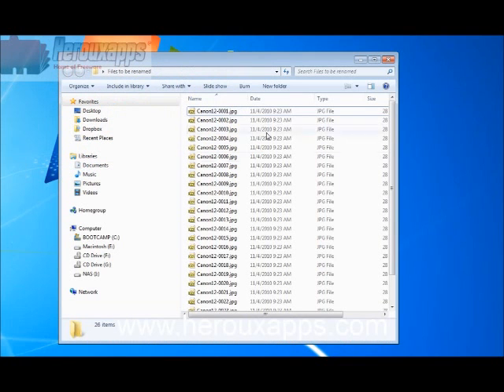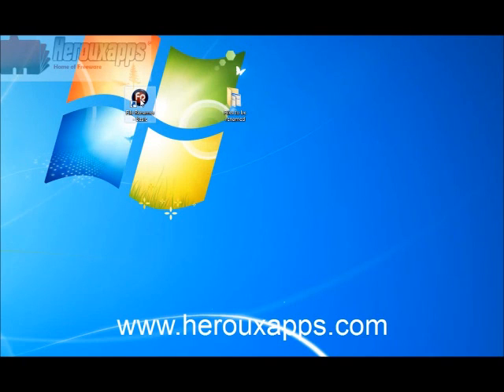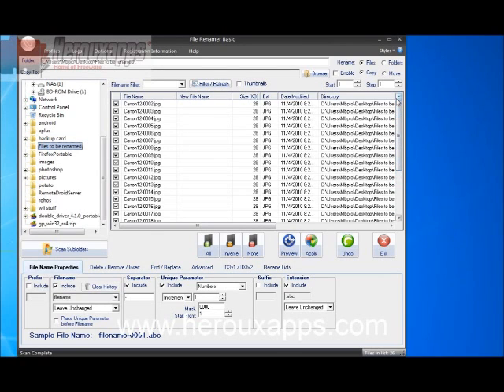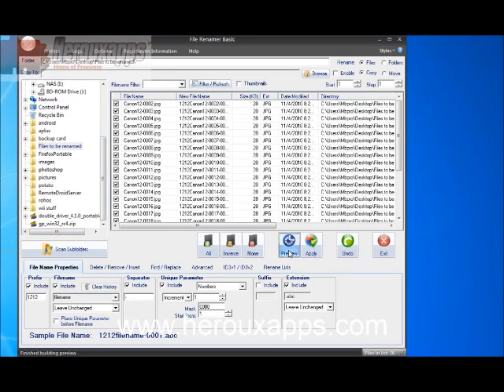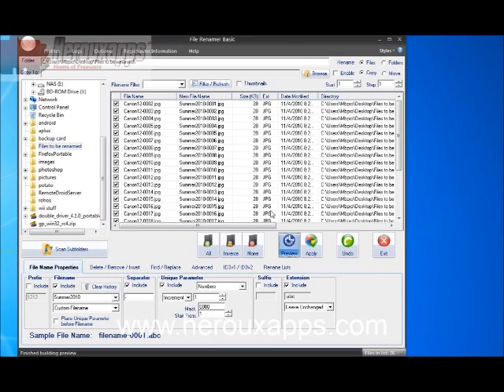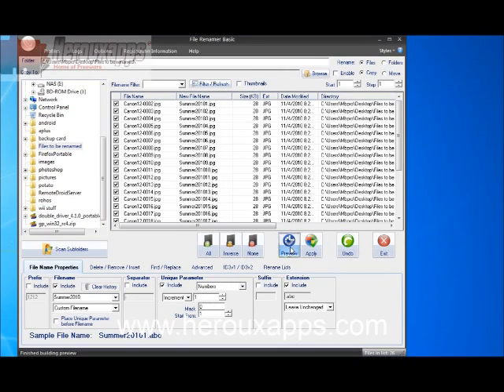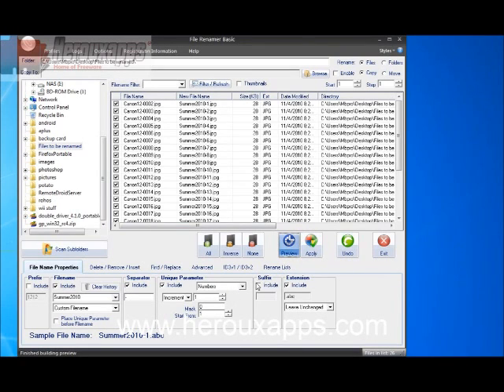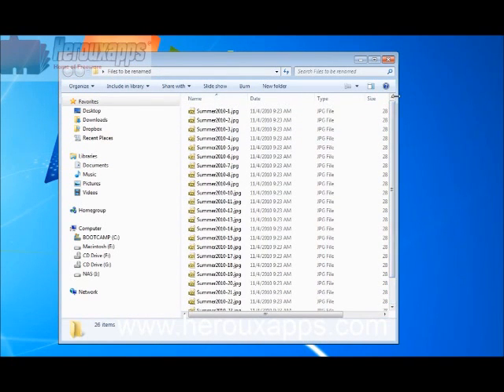file renamer basic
This is a video tutorial explaining how to rename multiple files at once using a free software called File Renamer Basic